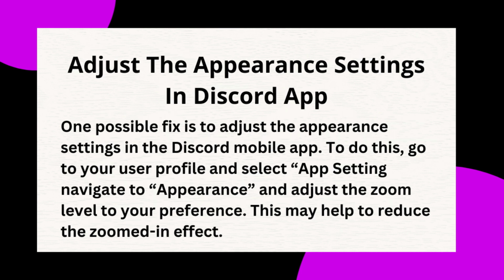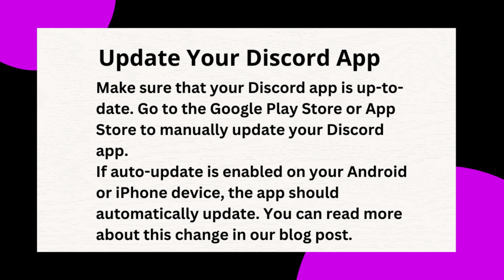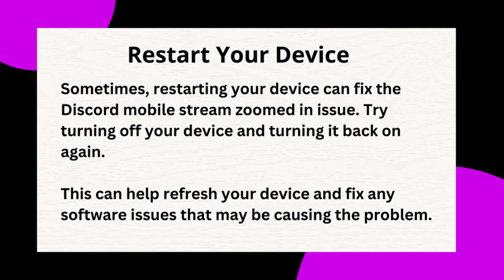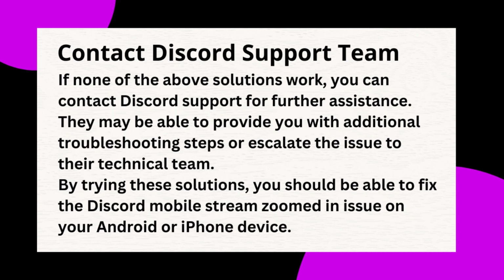HOW TO FIX DISCORD MOBILE STREAM ZOOMED IN ISSUE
In this video I explain How To Fix Discord Mobile Stream Zoomed In Issue